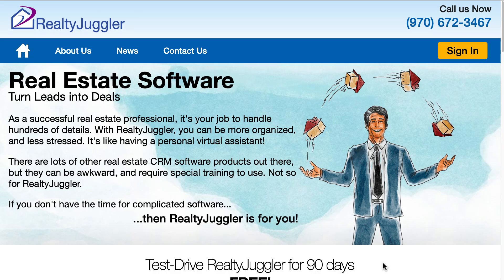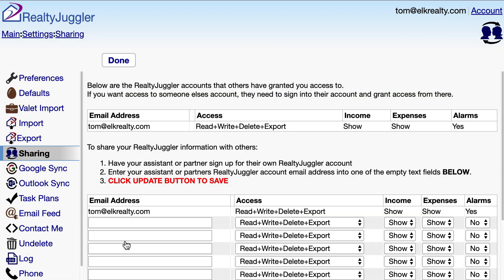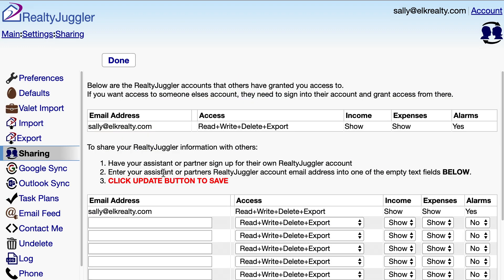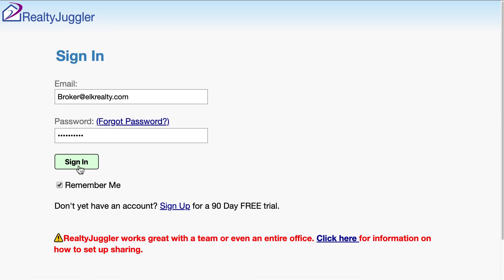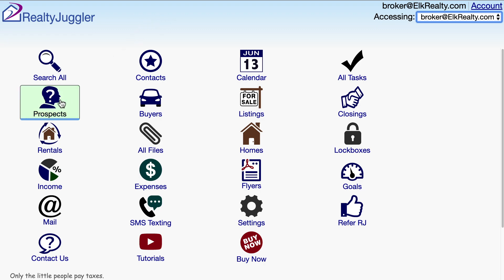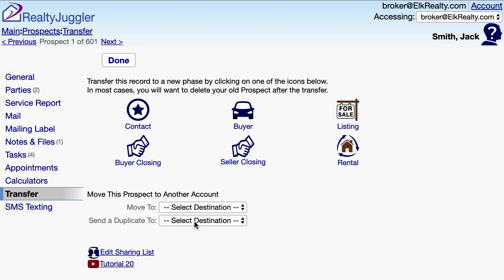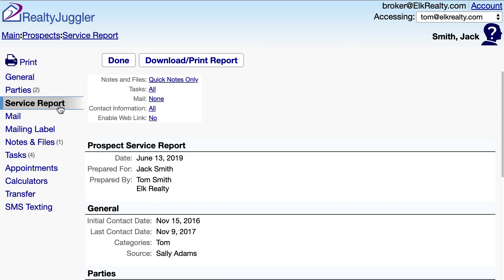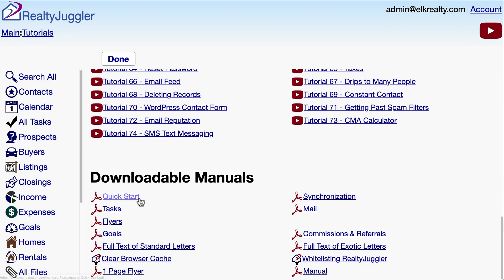09 - Sharing RealtyJuggler for an Office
This video shows how to configure RealtyJuggler for an office configuration. Create multiple accounts where each agent has their own independent calendar and leads database.  At the same time, the managing broker and office assistant can supervise all of the agent accounts and feed leads from a master database to the individual agent accounts.  Track agent progress and supervise the entire process while allowing the agents to only see the records that you let them see.